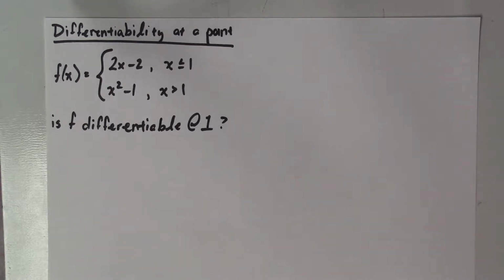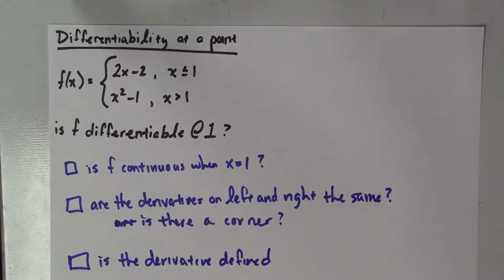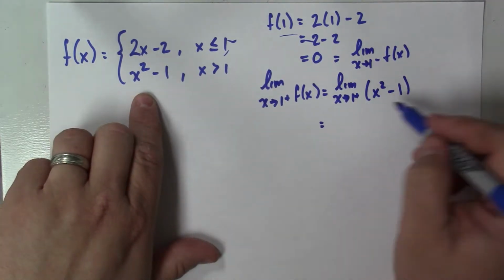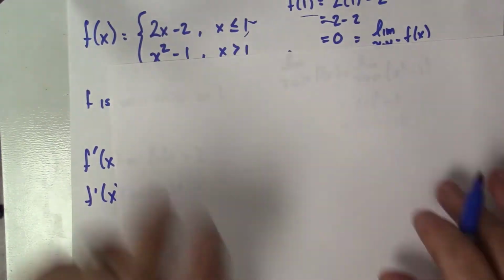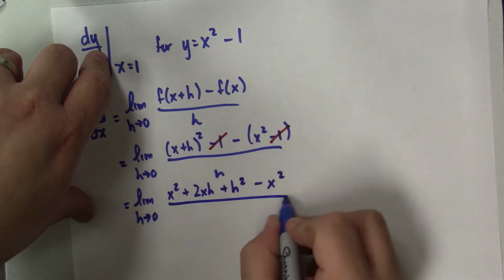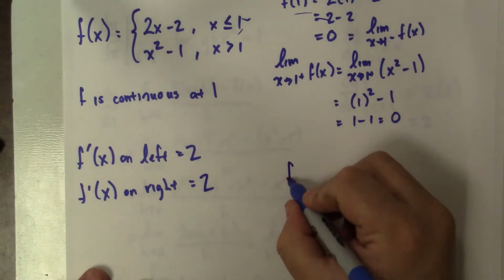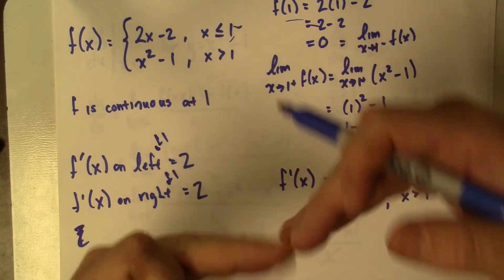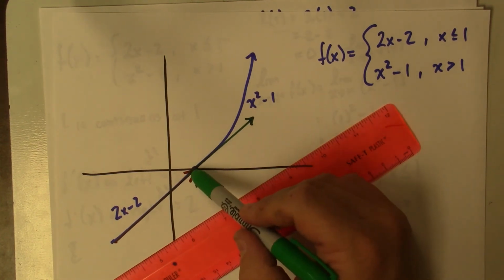Section 3 2 Differentiability at a Point Example